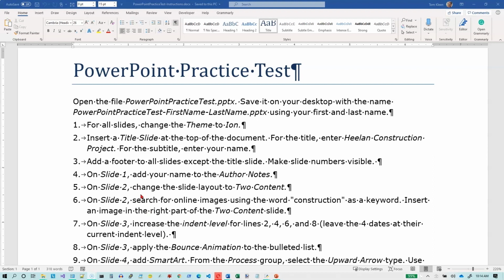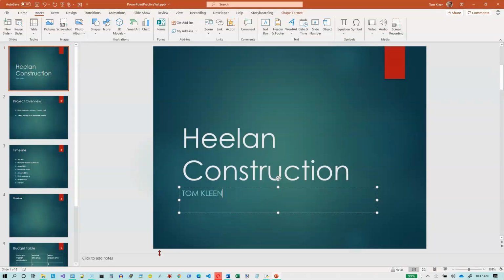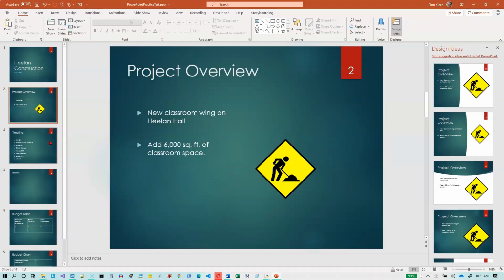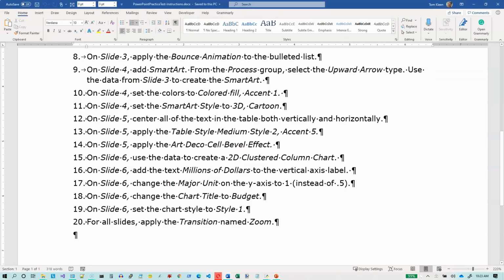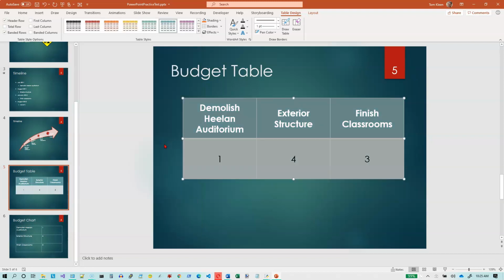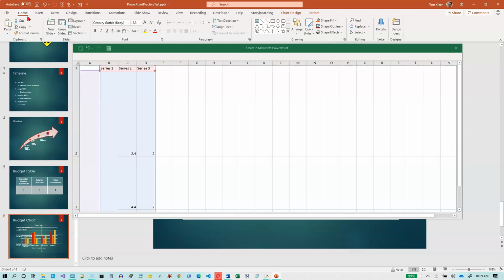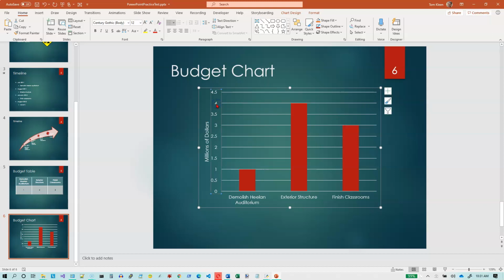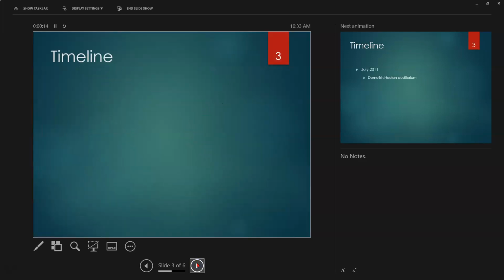PowerPoint practice test